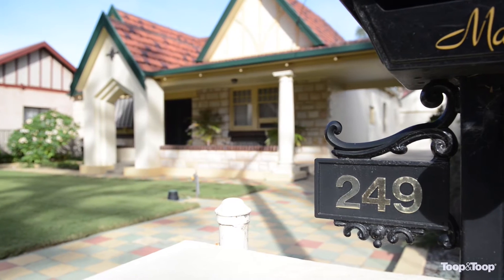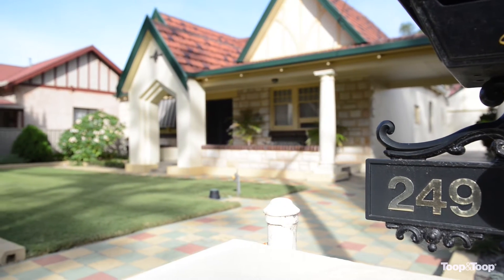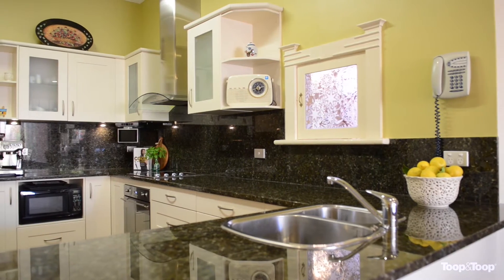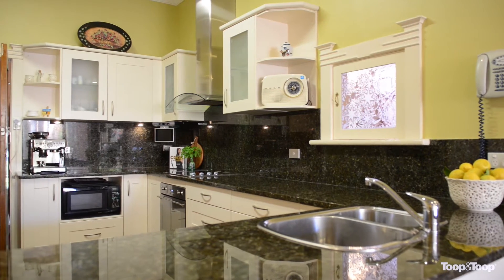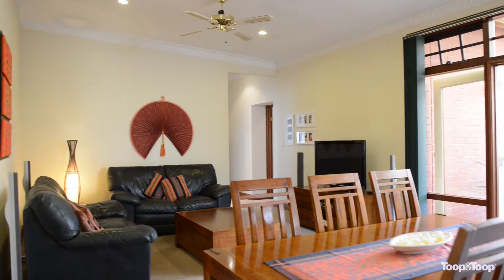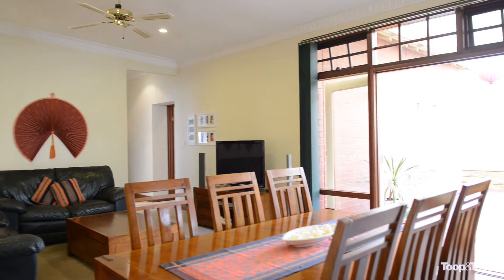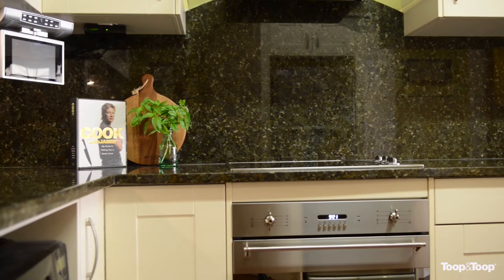249military.toop.com.au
Henley Beach, 249 Military Road